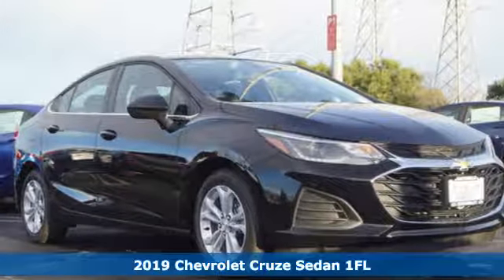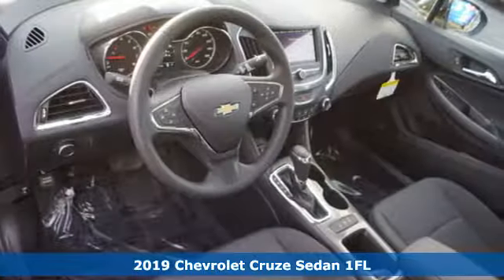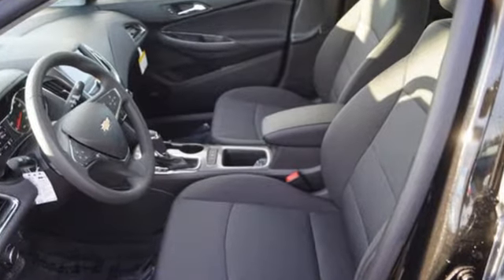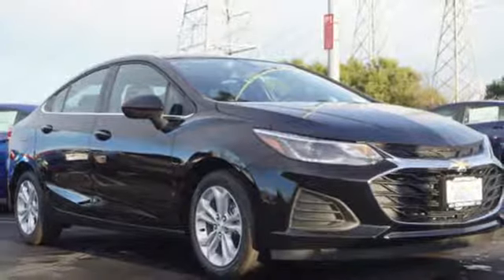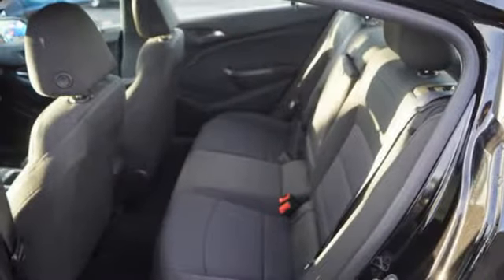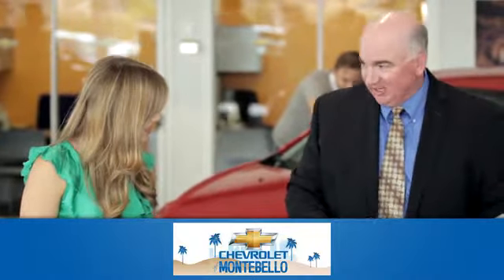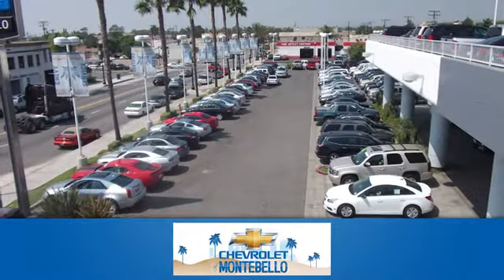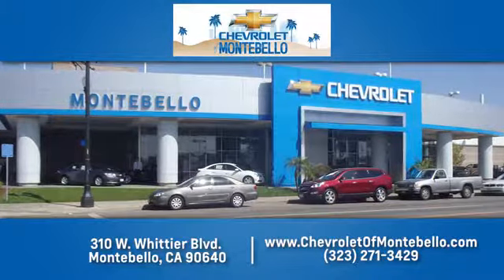New 2019 Chevrolet Cruze Montebello CA Los Angeles, CA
Year: 2019
Make: Chevrolet
Model: Cruze
Trim: LT
Engine: 1.4l 4 Cylinder Turbocharged
Transmission: FWD Shiftable Automatic
Stock #: U0640
VIN: 1G1BE5SM4K7126887
2019 Chevrolet Cruze LT 1.4L 4-Cylinder Turbo DOHC CVVT FWD Black Metallic 28/38 City/Highway MPG Not All Customers Will Qualify for All Rebates. See Dealer for Details: $1,500 - General Motors Consumer Cash Program. Exp. 01/31/2019, $750 - GM Down Payment Assistance Program. Exp. 01/31/2019

Address:
310 W Whittier Blvd